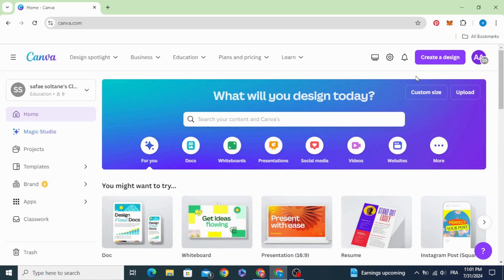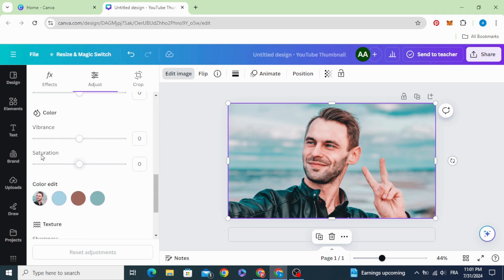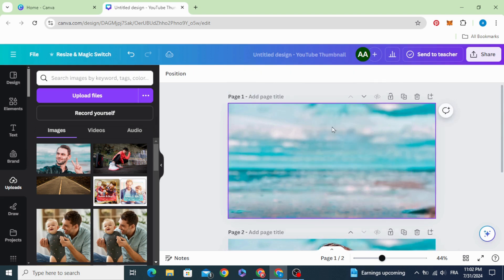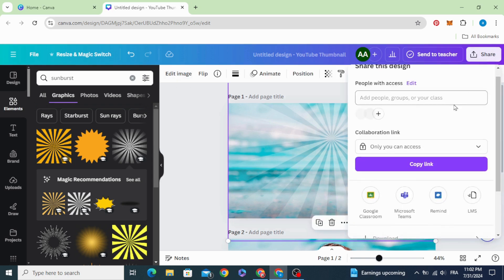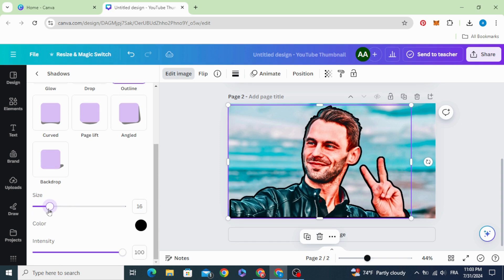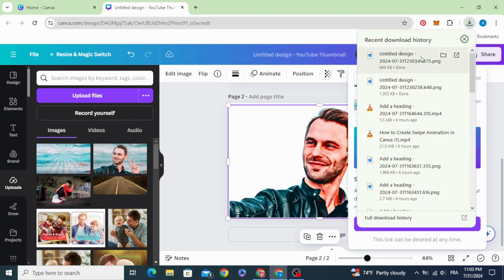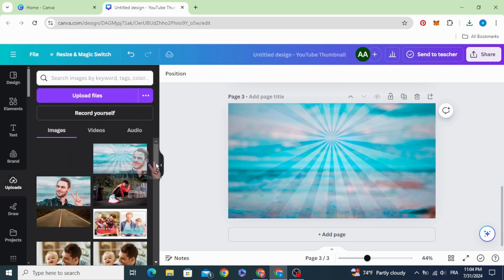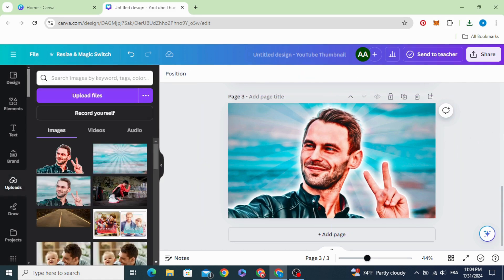Top Canva Thumbnail Tips: Rank Higher on YouTube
Want your YouTube videos to stand out? Master the art of Canva thumbnails! Learn essential tips and tricks to create eye-catching visuals that boost your click-through rate and improve your video's search ranking. Discover how to optimize your thumbnails for maximum impact and dominate YouTube search results.